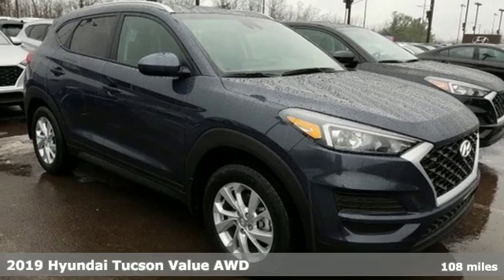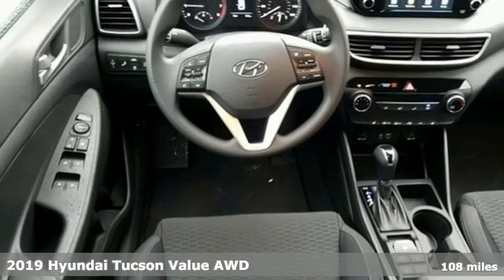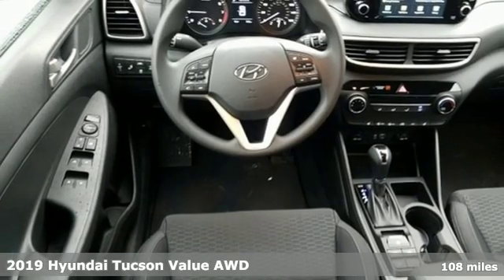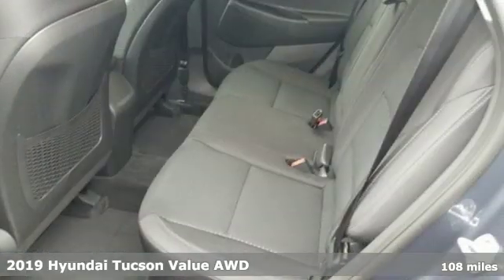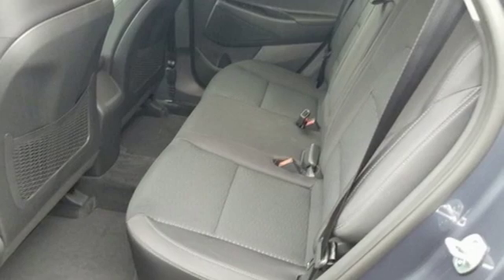New 2019 Hyundai Tucson Wilkes-Barre PA Scranton, PA K18743 - SOLD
Year: 2019
Make: Hyundai
Model: Tucson
Trim: Value
Engine: 2.0L 4-Cylinder
Transmission: 6-Speed Automatic with Shiftronic
Color: Blue
Interior: Black
Stock #: K18743
VIN: KM8J3CA40KU911113

Address:
150 Motorworld Dr #3